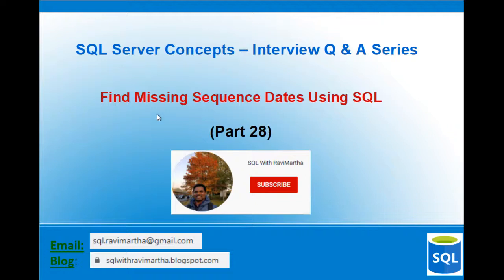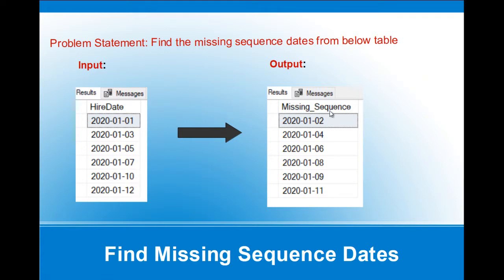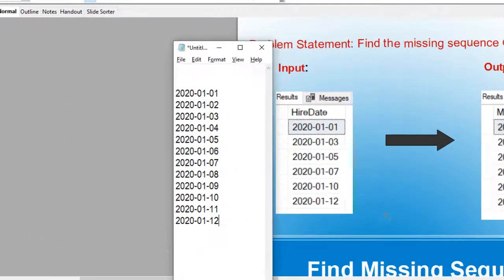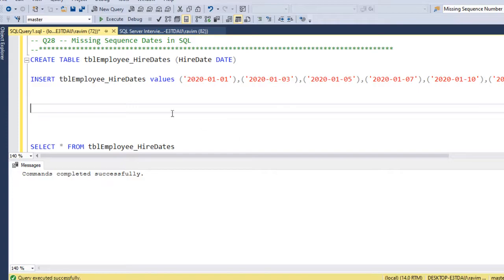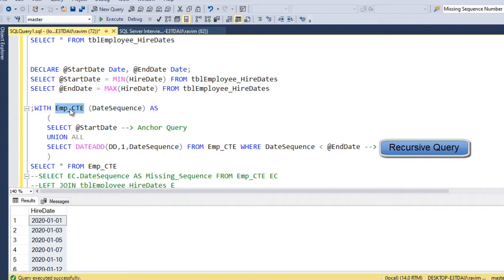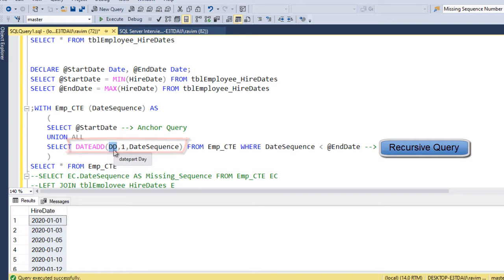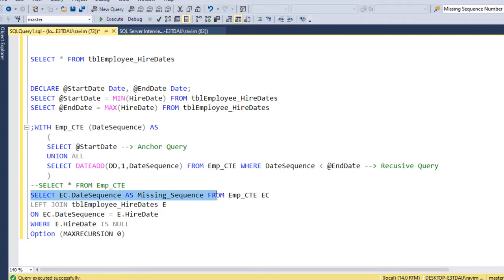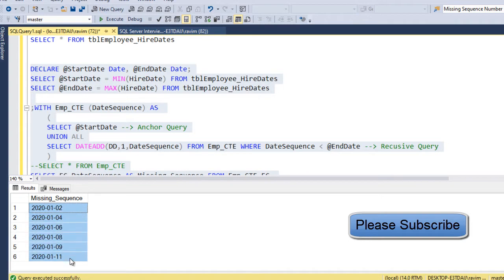Finding Missing Sequence Dates - Part 28 | Recursive CTE | DATEADD | Skipped Dates Using SQL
Video 16: Union Vs Union All | With Examples | Prerequisites for Union and Union All | Performance Comparison --*
Video 15: Import data from File to table in SQL Server |.txt, .csv files to table|Import Flat File|Import Data --*